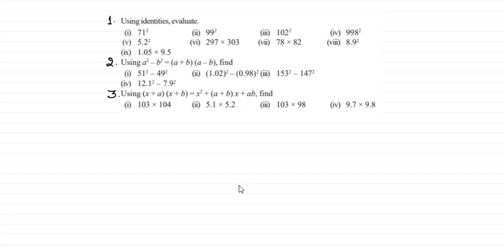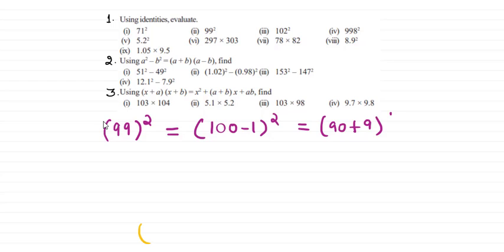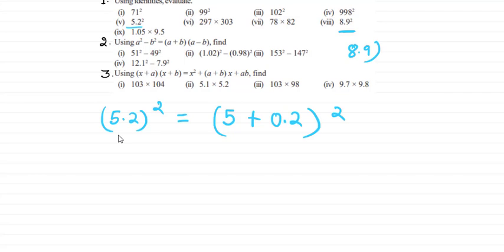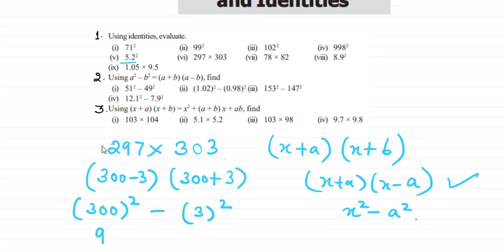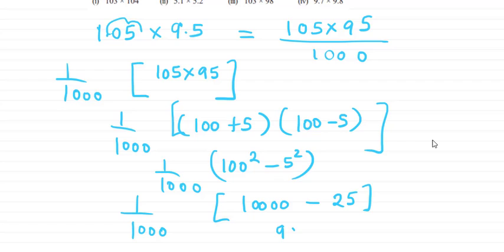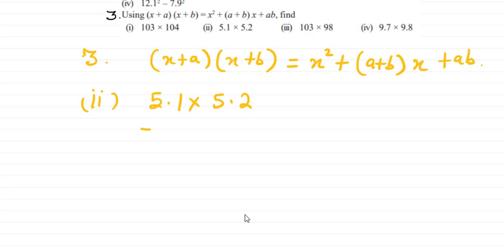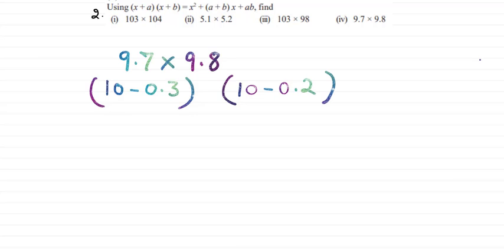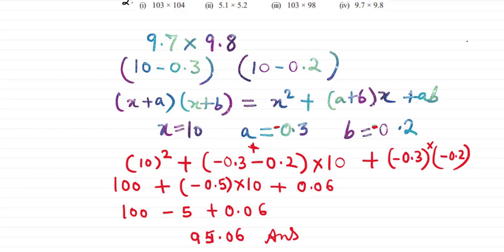solving numerical expressions using identities